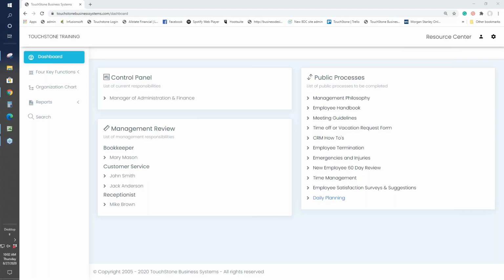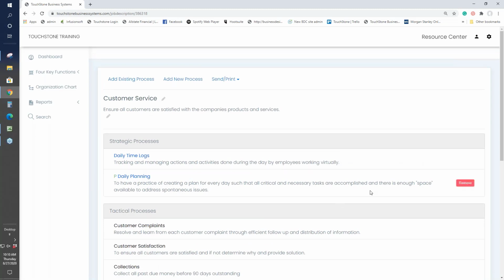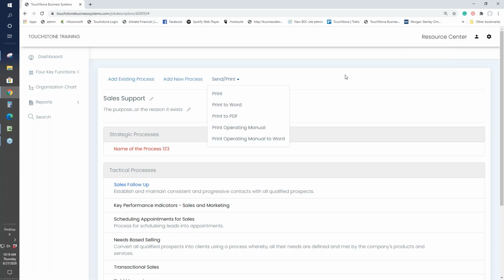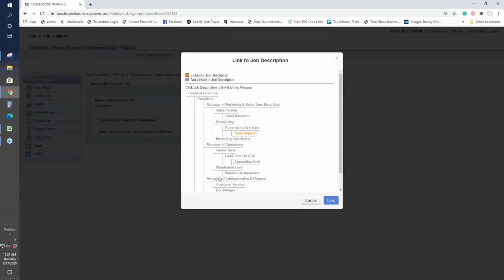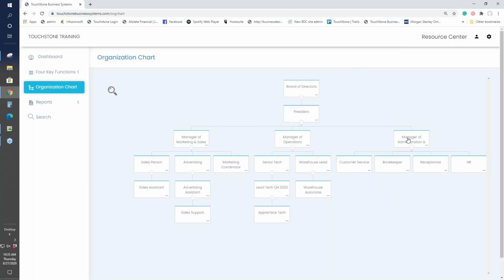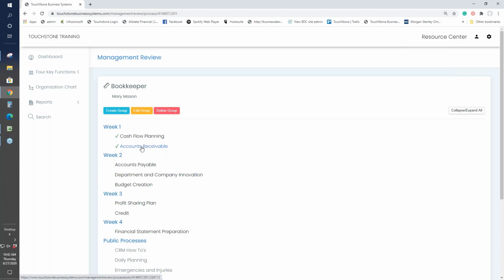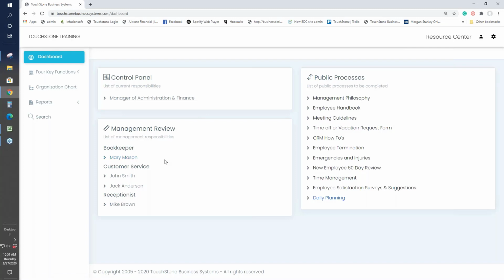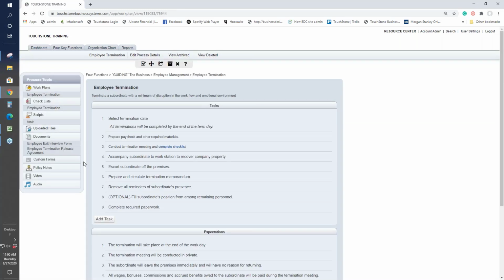Business Systemization - TouchStone Training #3: Job Descriptions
Click below to advance to specific chapters...

 0:05  - How to get to the Job Descriptions
 0:44  - How to Create, Use the Job Description and its Functionalities
08:53 - Linking & Adding Processes to Job Descriptions
14:10 - How to Send/Print Job Descriptions
17:05 - How to Remove a Processes in a Job Description
18:26 - How  to Edit a Title of a Process
20:10 - Organizing Processes in a Job Description & its Status
25:33 - Account Administration (assigning positions to employees)
30:35 - Control Panel (Dashboard)
36:12 - How to Use a Job Description on the Dashboard
43:04 - The New Employee Training Process
50:15 - How to get Employees use the Processes

RUN YOUR BUSINESS ON AUTOPILOT. To work ON your business, youll need your processes documented, organized & implemented.

At TouchStone (part of the Business Design Corporation family), Well make it easy for anyone in your business to find the processes they need to succeed.